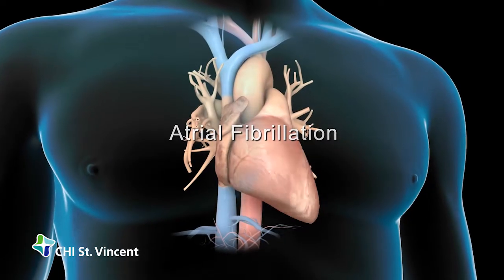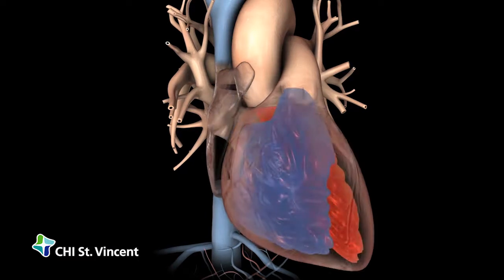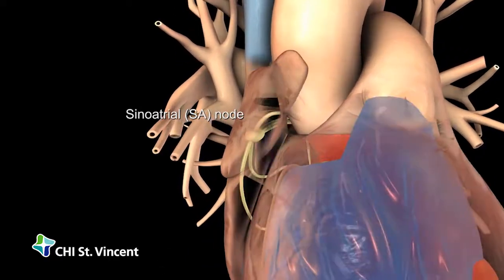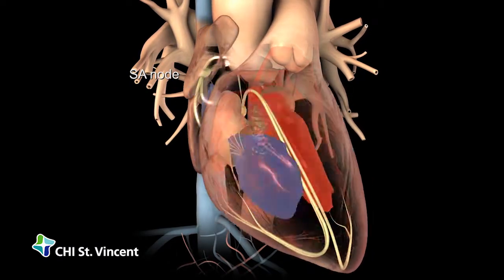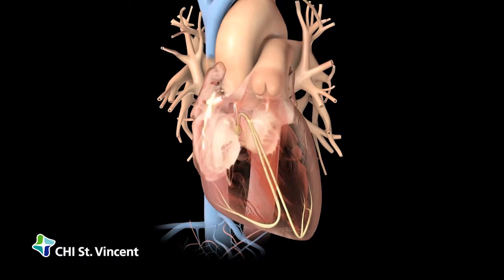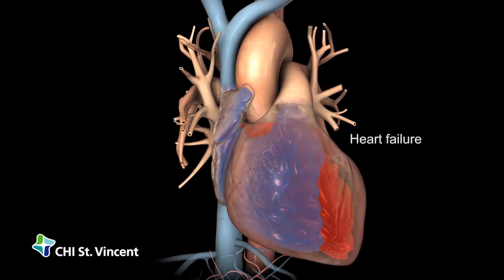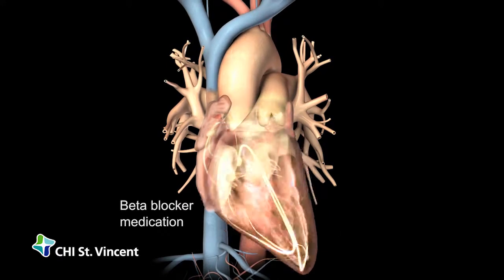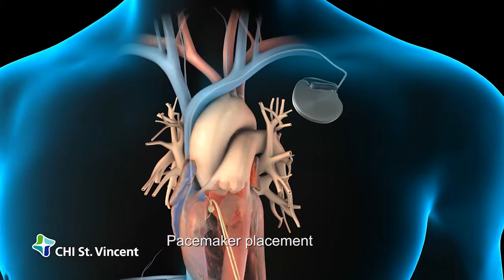Atrial Fibrillation (AFib) Explained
Atrial fibrillation (Afib)  is a type of arrhythmia which is an abnormality in the pace or force of your heartbeat. This video explains Atrial Fibrillation. You can find specialists at CHI St. Vincent Heart Institute who treat atrial fibrillation (AFib) at